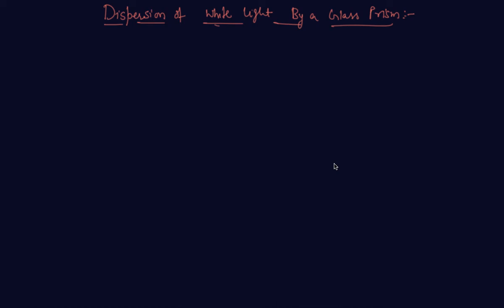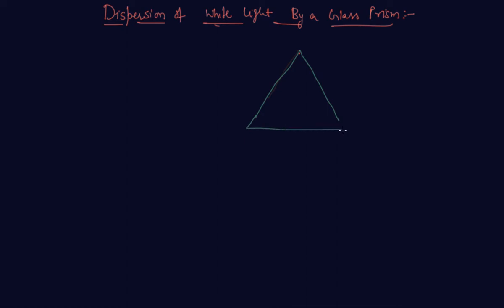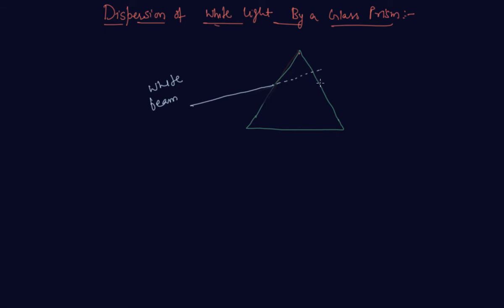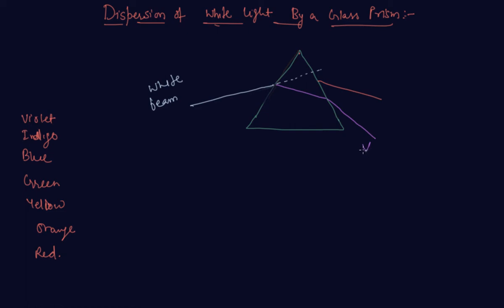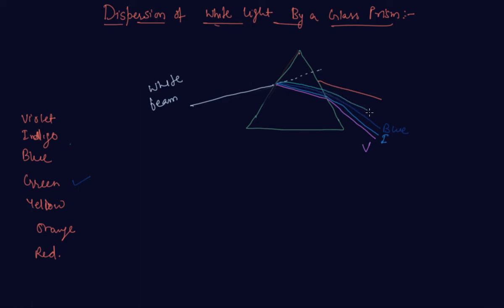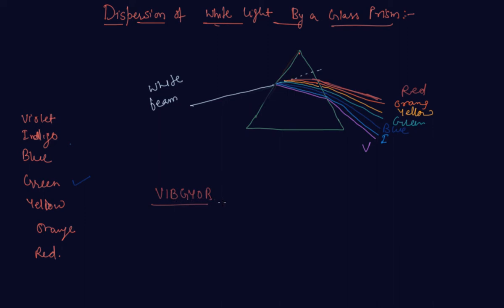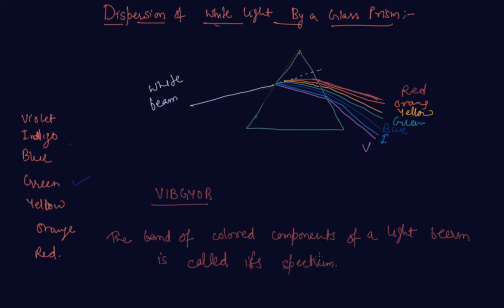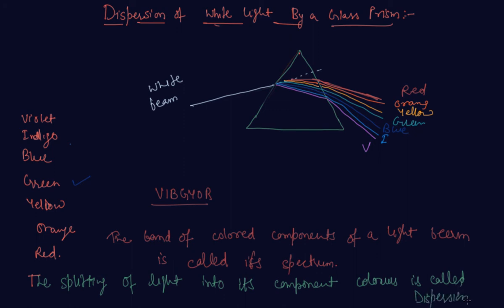Dispersion of White Light by a Glass Prism | Class 10 Physics Human Eye and Colourful World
Dispersion of White Light by a Glass Prism | Class 10 Physics Human Eye and Colourful World by Sumit Mehta